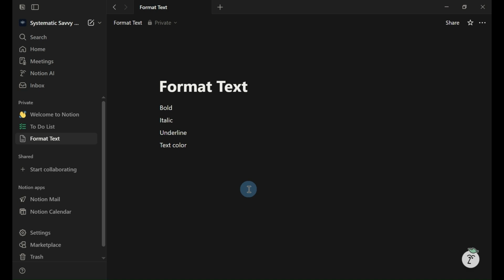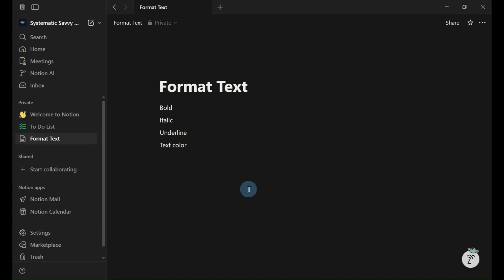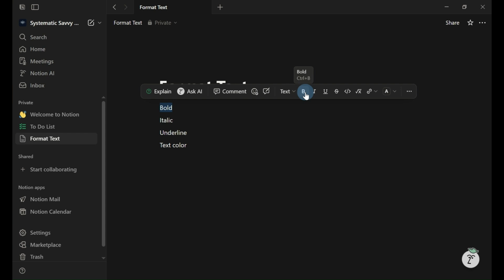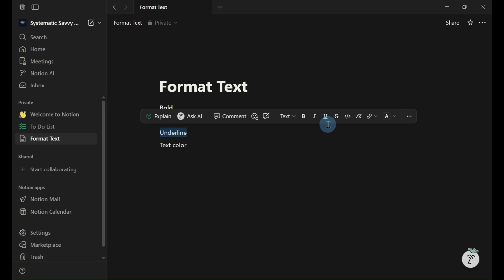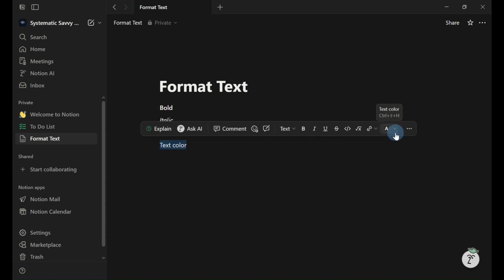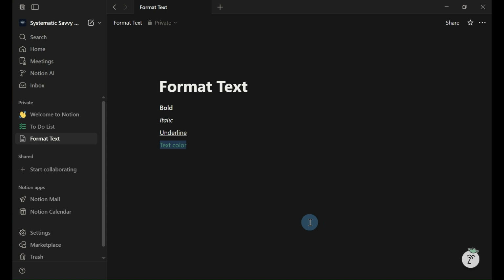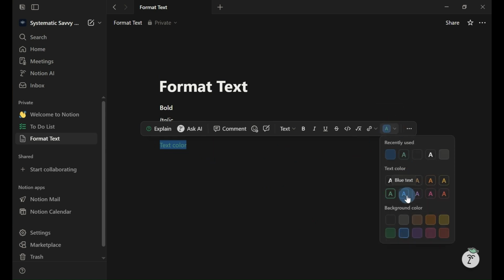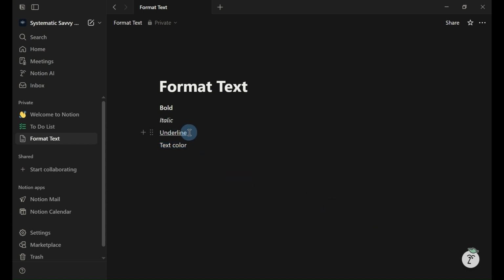How to Format Text in Notion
In this video, you’ll learn how to format text in Notion step by step.

This is perfect for beginners who want to make their pages clearer and easier to read.

In this video, you’ll learn how to:

Make text bold
Make text italic
Underline text

If you’re new to Notion, take it slow and follow along — you’ll get used to it quickly.